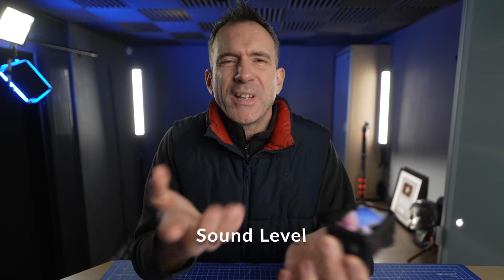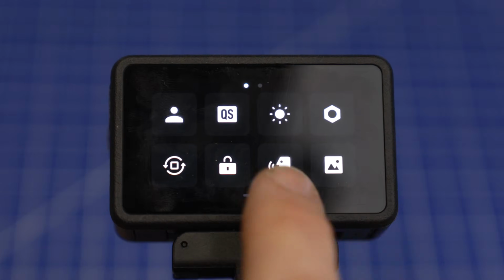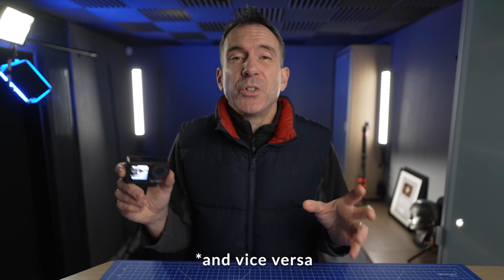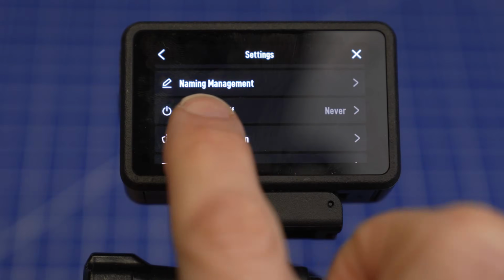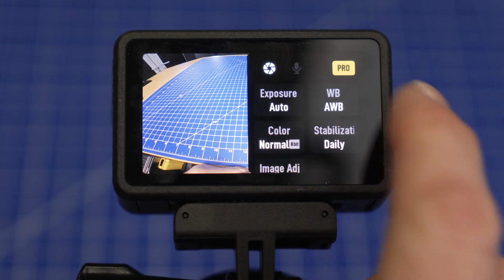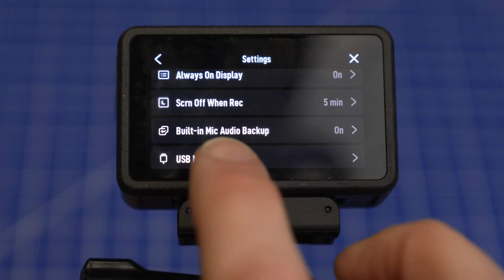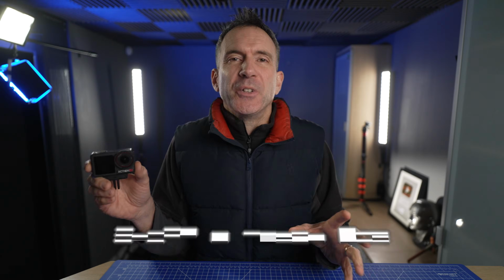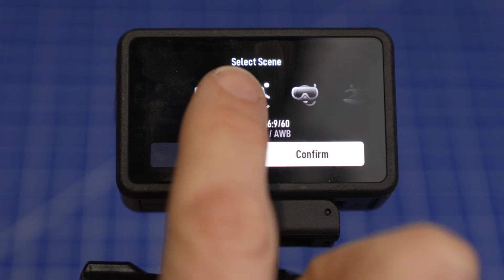12 Beginner Tips - DJI Action 5 Pro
DJI Action 5 Pro Beginner Tips You need to know to get the most out of your camera. This includes things to change straightaway as well as things to change each time before you shoot and also hidden features you may have missed.

(Amazon)
UK (Amazon)

⬇️My TOP 360 CAMERA ACCESSORIES⬇️

My 360 Amazon shop (Amazon)

👀👀👇👇GET MORE SHOOTING TIPS HERE 👇👇👀👀

🎥 CAMERA GEAR I USE TO SHOOT MY YOUTUBE VIDEOS:

In this video Rich from Eat Sleep 360 shows top beginner tips to get you started with the dji action 5 pro.